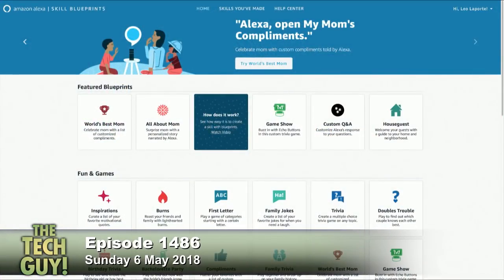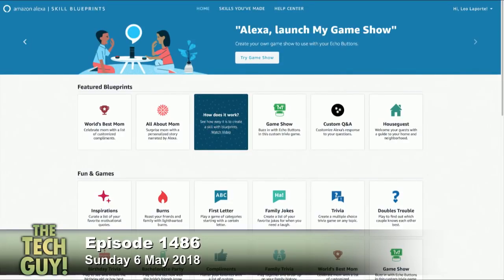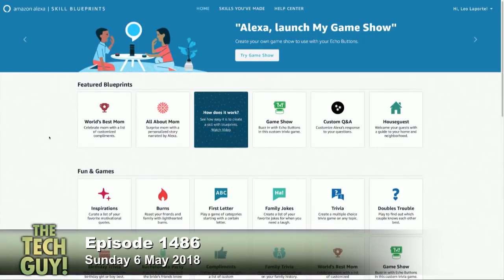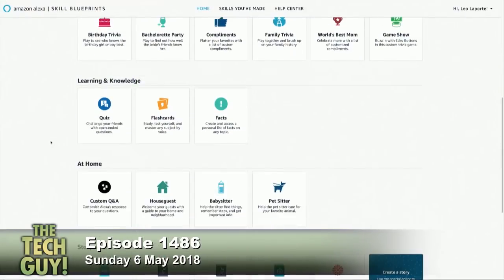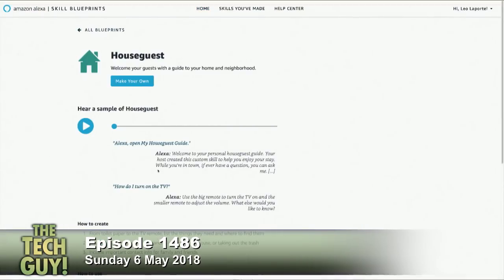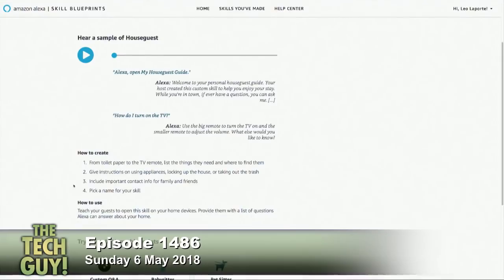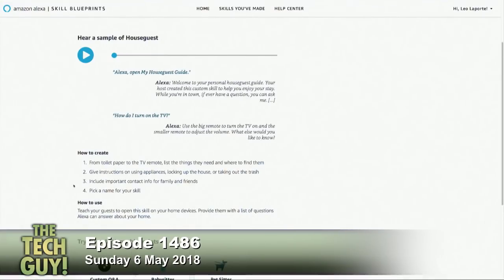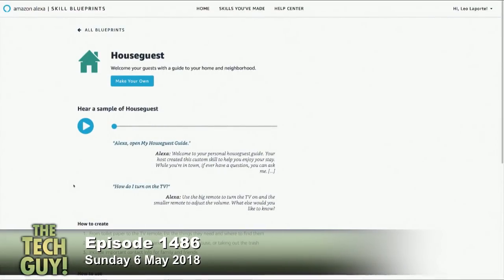Amazon Alexa Skill Blueprints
Dr. Mom calls into the Tech Guy to talk about Amazon Alexa Skills Blueprints, a way to customize responses from an Amazon Echo.